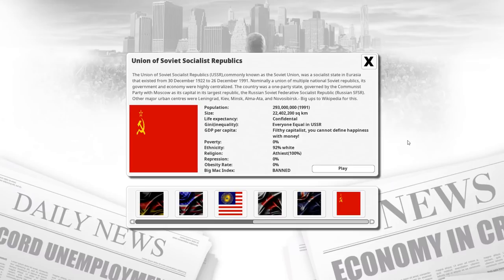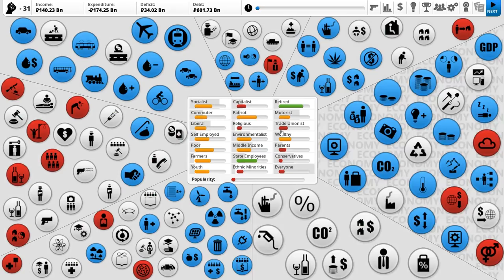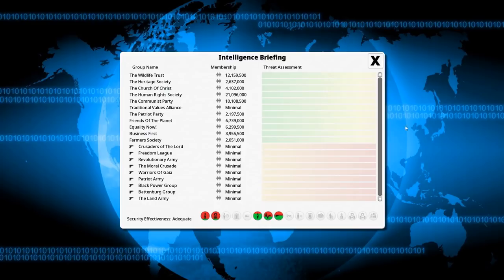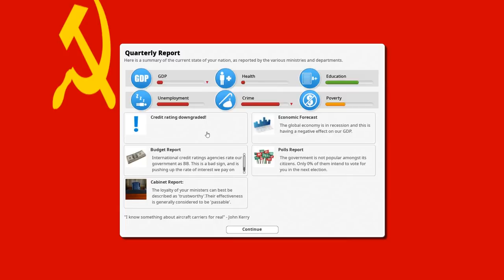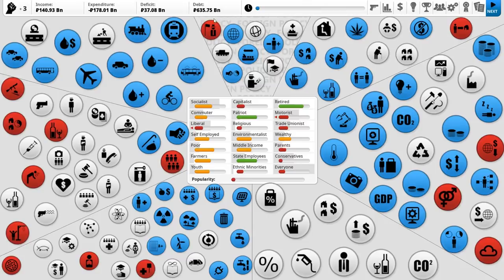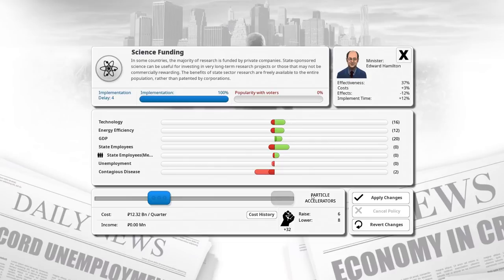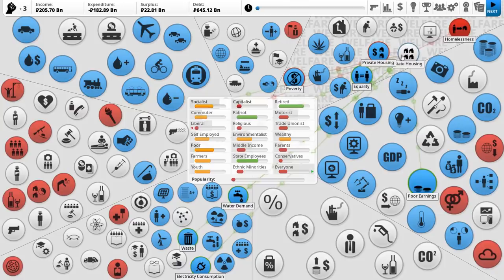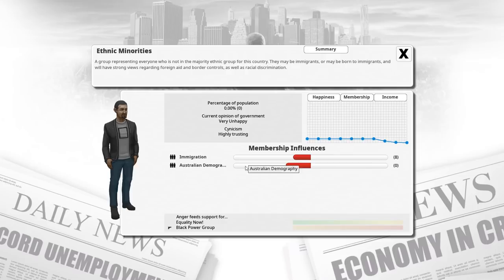Democracy 3: Soviet Union - Part #1 - Police State!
Comrade! We bring back Soviet Union!